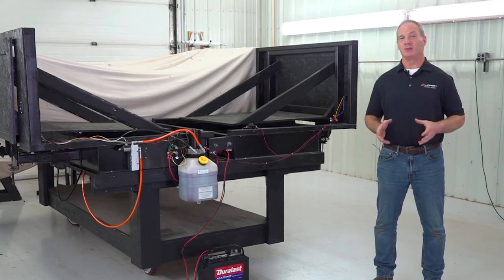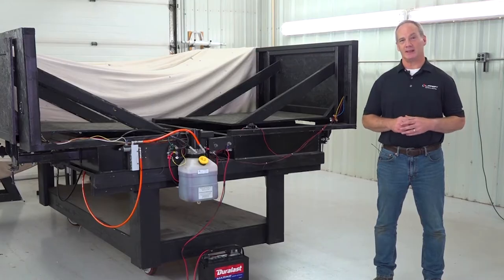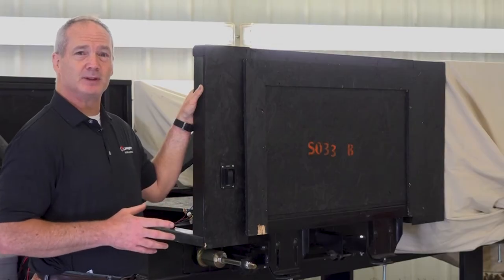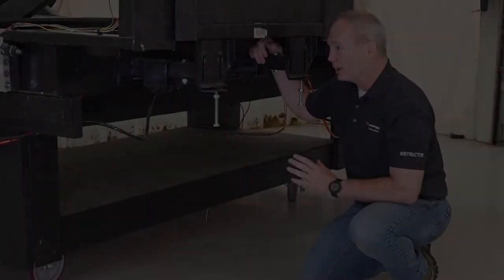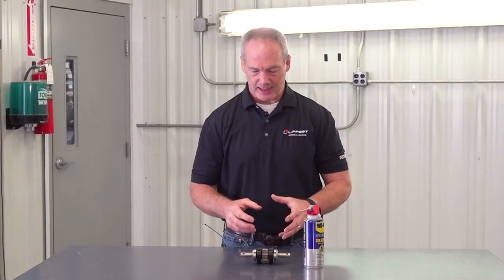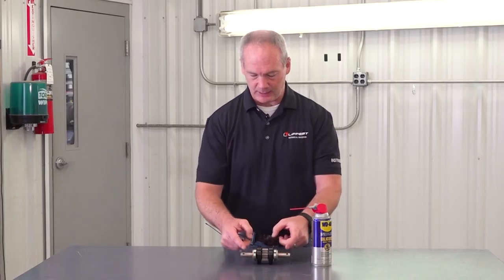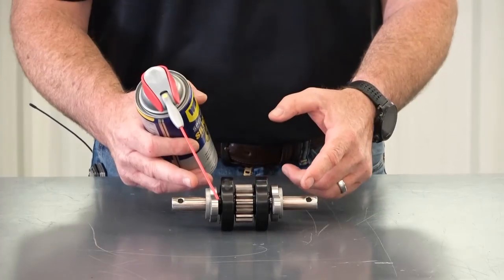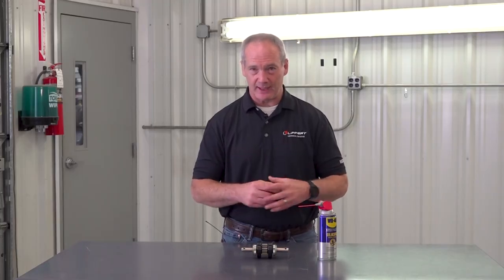Electric Through Frame Slide-out Maintenance V1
This video covers how to maintain your electric through frame slide-out system.